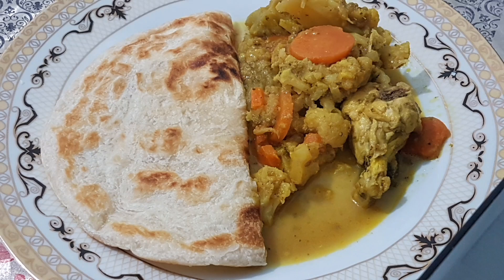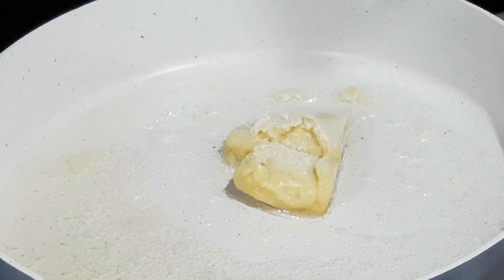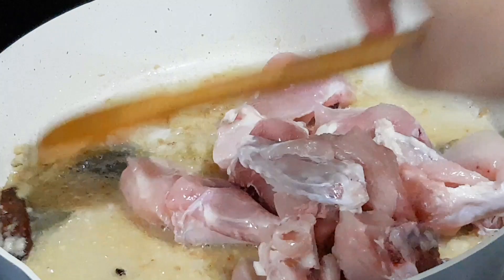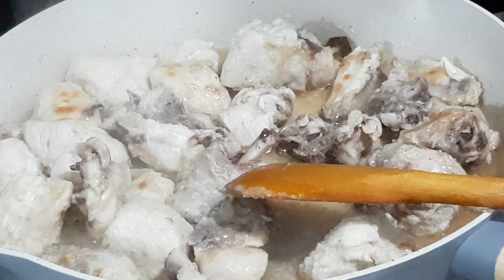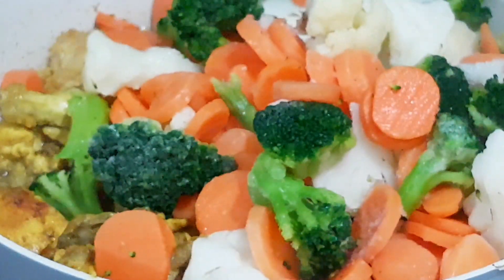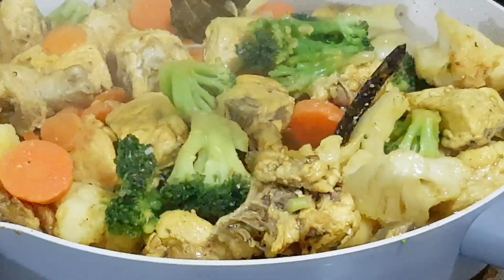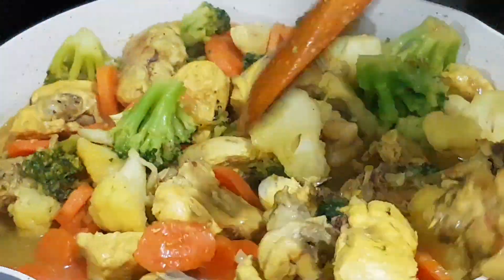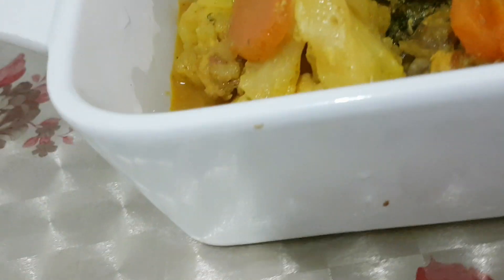শীতের সবজি দিয়ে ‌নতুন স্বাদে মজাদার চিকেন রান্না||Frozen Mixed Vegatable With Chicken Curry